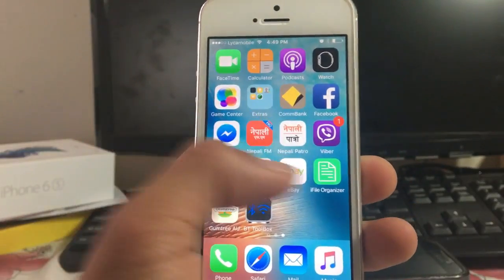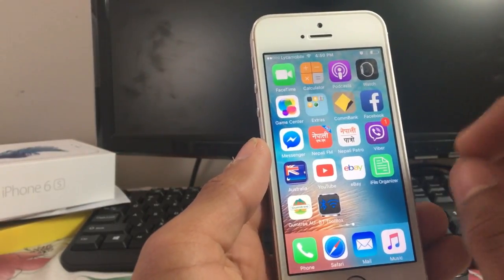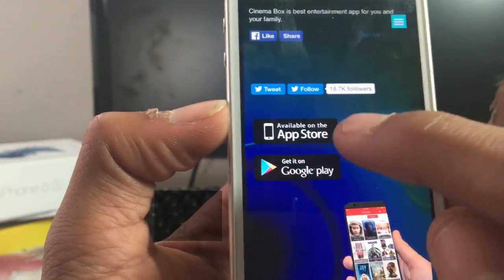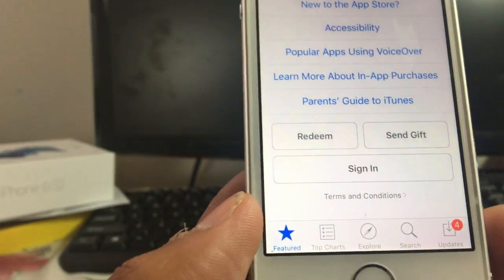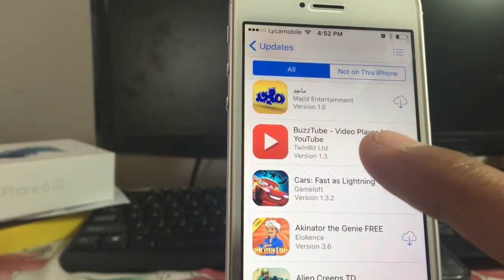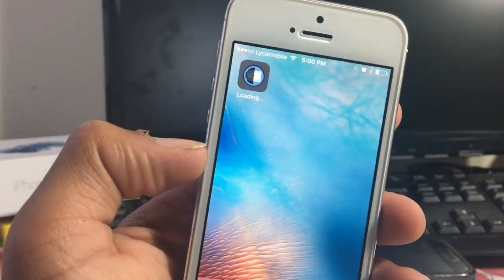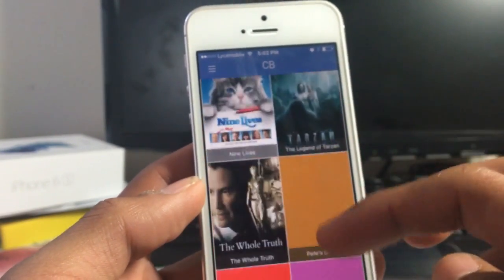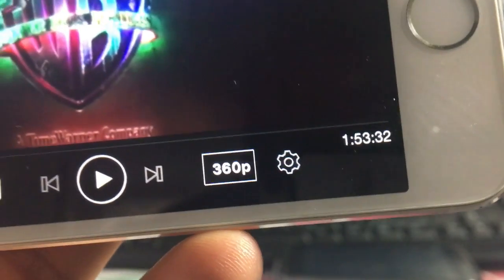How To Get PlayBox HD NO JAILBREAK On iOS 9 - 9.3 For iPhone, iPod & iPad